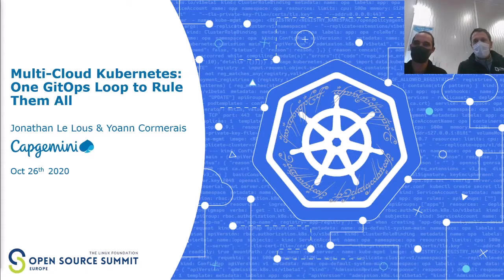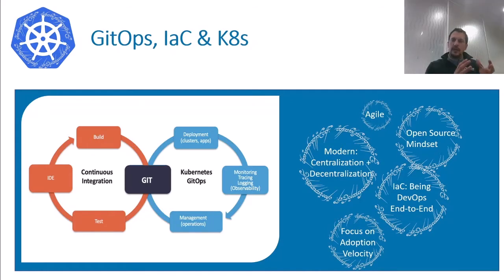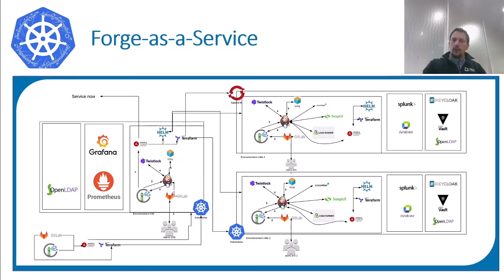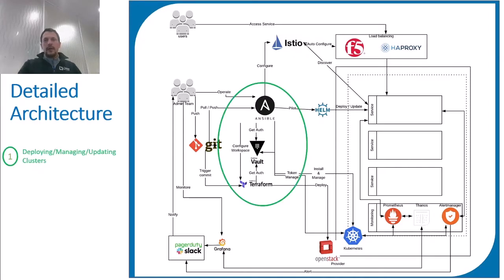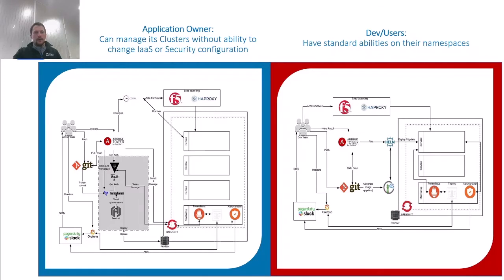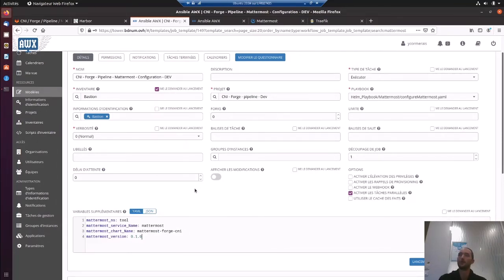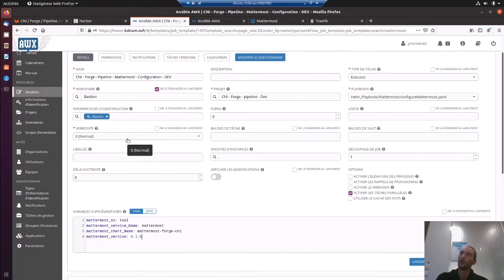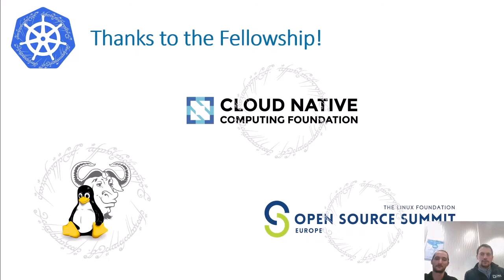Multi-Cloud Kubernetes: One GitOps Loop to Rule Them All - Jonathan Le Lous & Yoann Cormerais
Multi-Cloud Kubernetes: One GitOps Loop to Rule Them All - Jonathan Le Lous & Yoann Cormerais, Capgemini